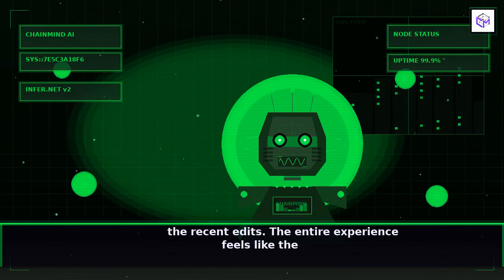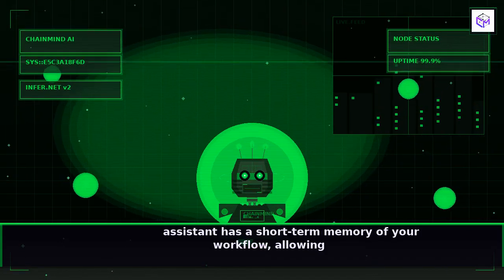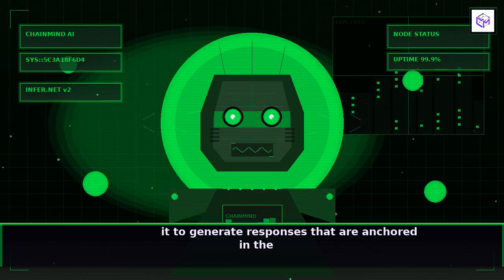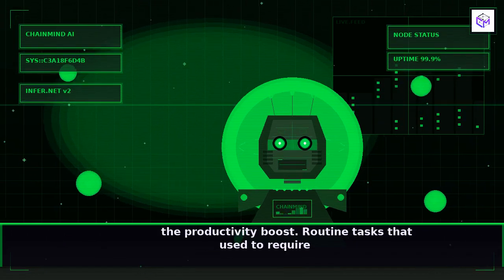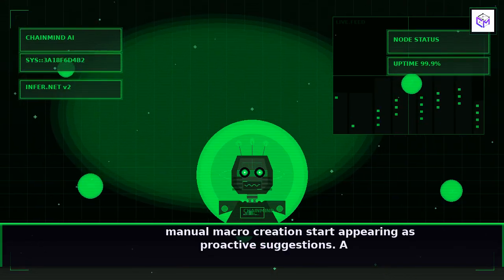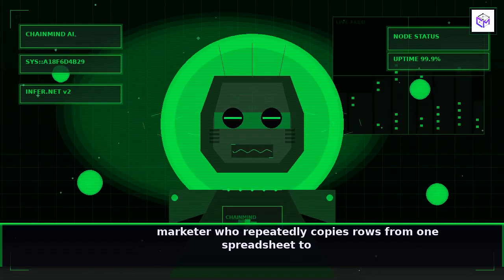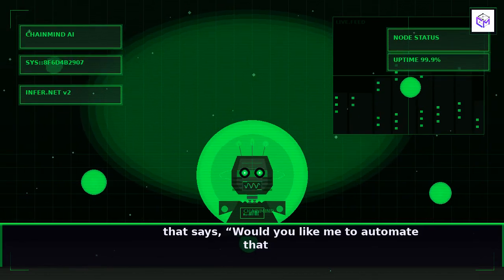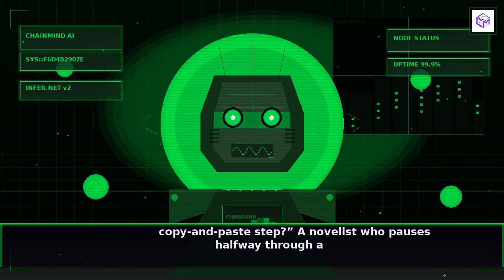When Your Desktop Becomes a Teacher: The Rise of AI‑Powered Computer History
OpenAI’s new Computer History feature turns everyday clicks into training data, sparking a debate over privacy, productivity, and the future of decentralized AI inference.